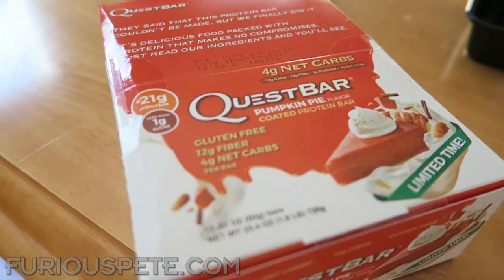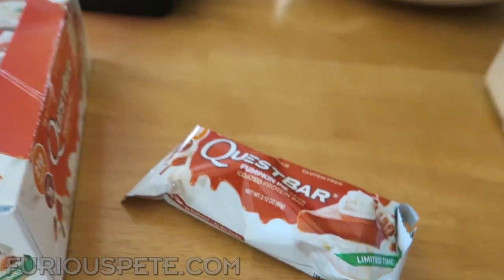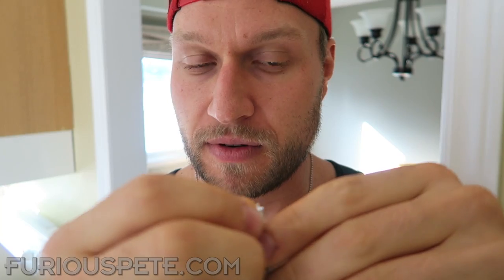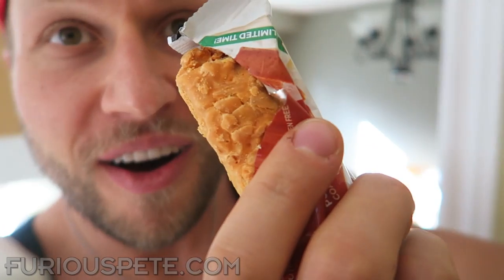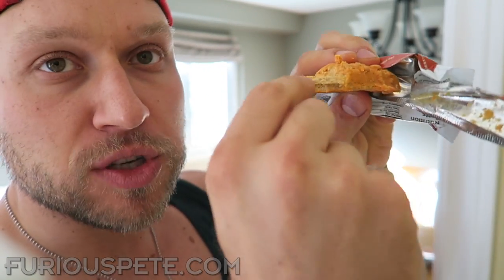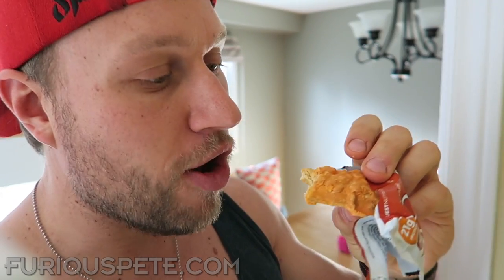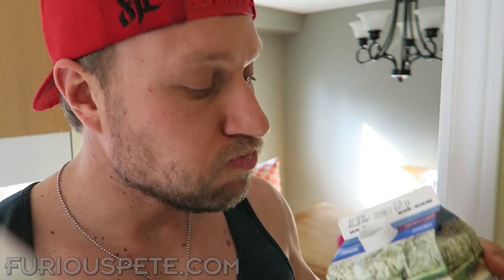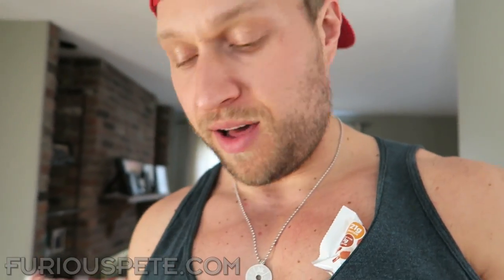TRYING THE NEW FLAVOR!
Get the New Limited Edition Pumpkin Pie Bars (Use code 'furiouspete10')

Furious Pete
1801 Lakeshore Rd W Unit 6
Canada